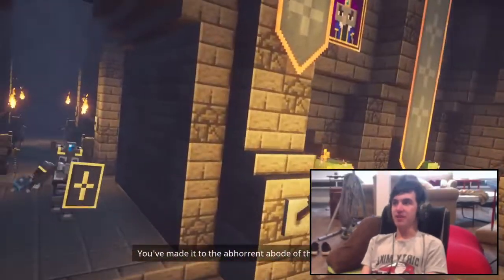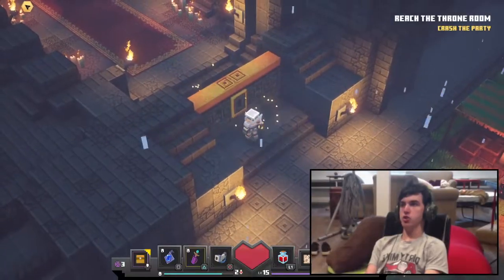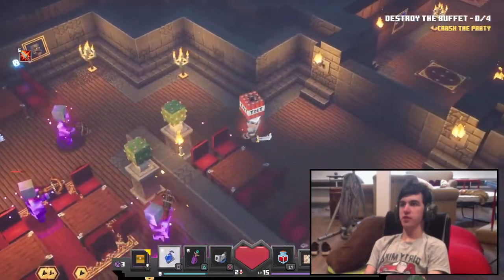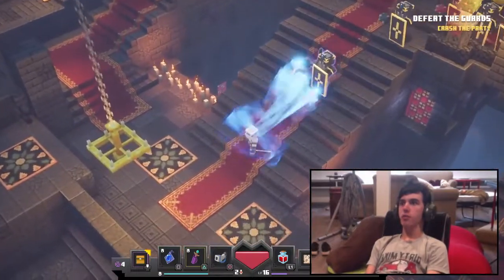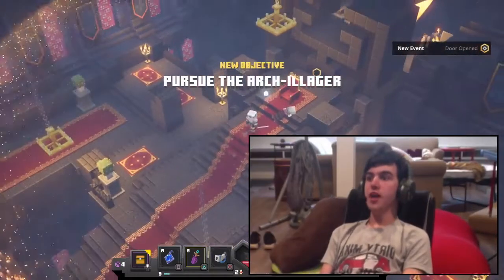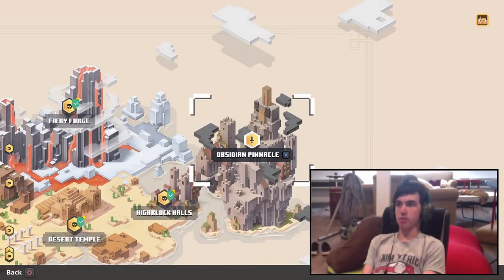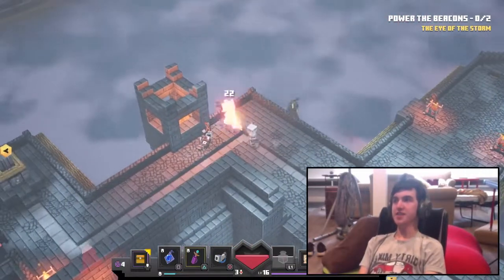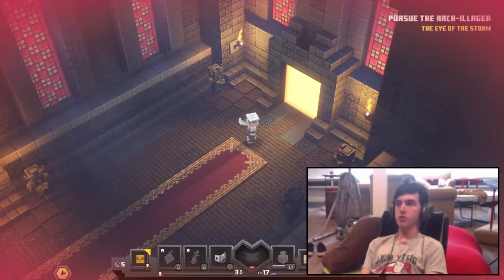[10:12] Fighting The Toughest Enemy In The Game! || Minecraft Dungeons - Episode 5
The Royal Guards are probably the most toughest enemies in the game. They first have a shield which gives them blast protection and helps them live longer. They also have a lot of health and a mace which can push you around, so if your caught in an army of them your basically dead.